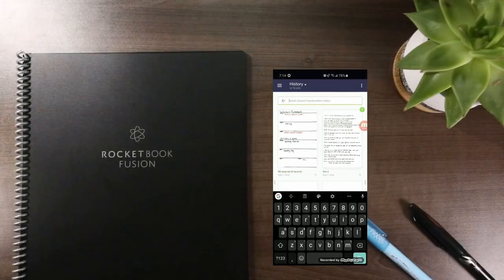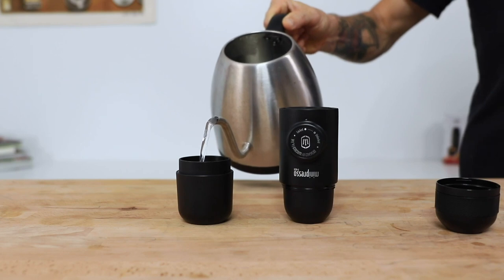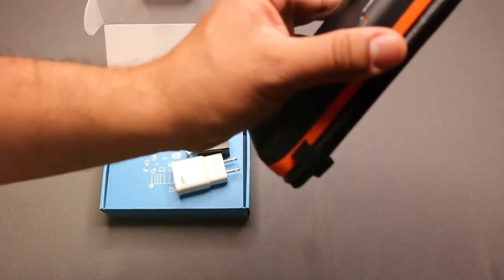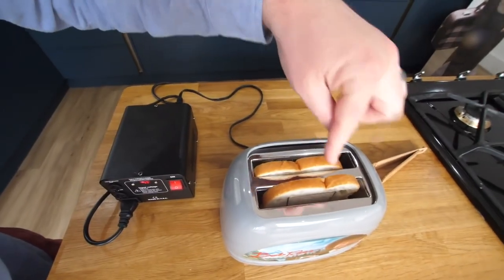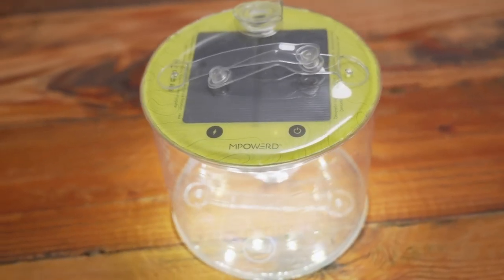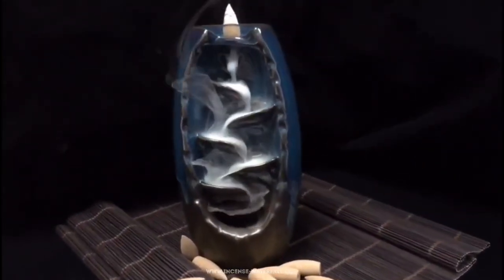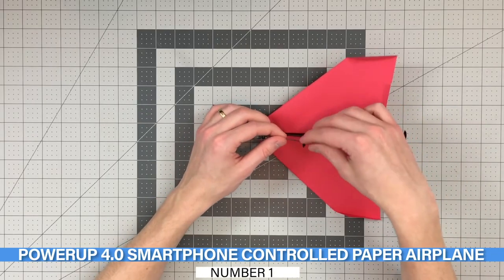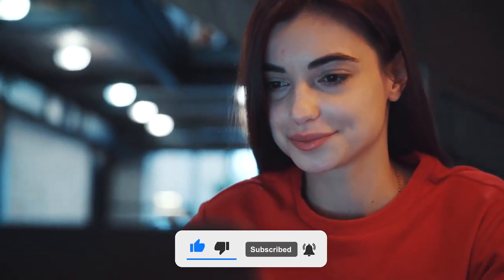COOLEST Gadgets On Amazon That You Can Buy Right Now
Even though it seems too good to be true, there's no longer a need to break the bank when treating someone to a great tech product. These cool gadgets are so affordable and will make great gifts for your friends and family.